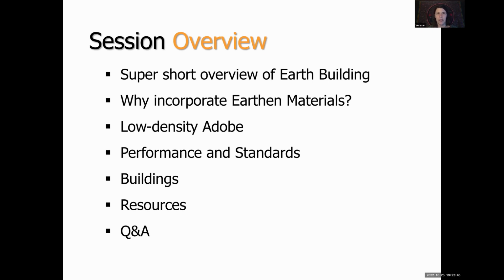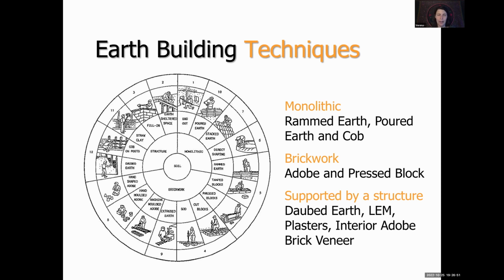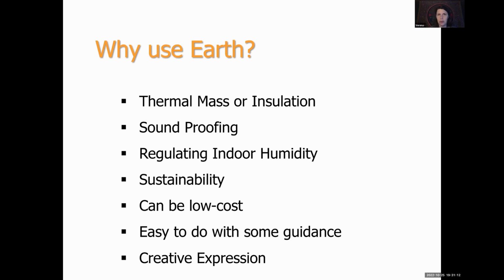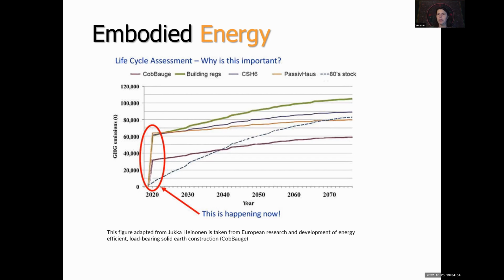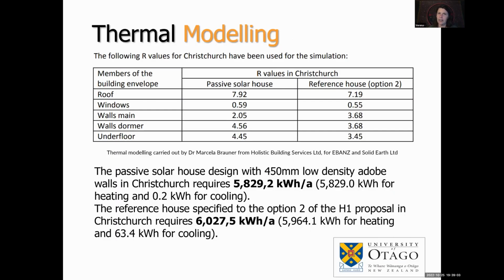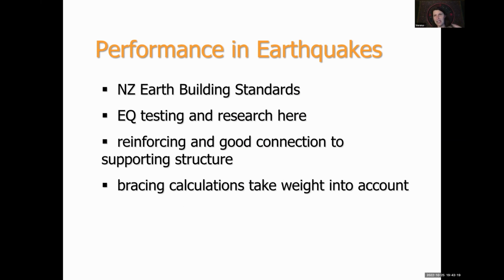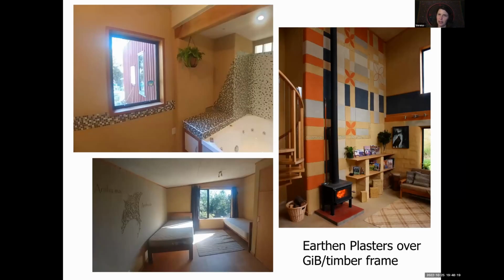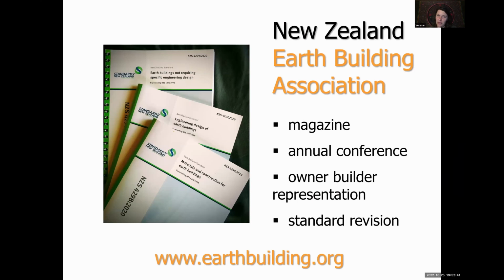Earth Building presentation with Verena Maeder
Verena was our guest speaker on the Women Revolutionising Housing Learning & Networking event sharing about earth building as a technique and her work as an earth builder.  We've divided the presentation into 2 parts--1 with her presentation, the other her answering questions.

Here is about Verena:

I am an earth building artisan with 28 years of experience and have been a driving force in natural building in NZ since 2002. To date I have carried out over 200 building projects, ranging from pizza ovens to the construction of entire mud brick homes, to earthen and lime plasters over drywall or strawbale, to the restoration of numerous historic cob buildings.

In 2006 I designed and we built our own passive solar eco-home. This is me showing off the 5m tall feature wall in the living room, that is an earthen plaster artwork inspired by Pacific weaving.

I am trained in Architecture as well as Building Biology and Ecology (BBE) in Switzerland, where I have done extensive research on earth building and have written a paper on the health aspects of earth as a building material. Working in construction instead of architectural design was a lifestyle choice for me.

From 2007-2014 I was the chairwoman of the Earth Building Association NZ. I am currently part of the committee in charge of the revision of the NZ Earth Building Standards. I feel very privileged to have received the 2017 Tradeswoman of the Year Award by the National Association of Women in Construction.

The focus of my work is on state-of-the art workmanship, the creation of healthy living spaces, artistic expression as well as the integration of natural materials in existing buildings or timber-framed buildings (hybrid construction).

I also really enjoy teaching and sharing my extensive experience with people. For the past 17 years, I have been sharing my knowledge of natural building with hundreds of people through workshops and community projects. I am now adding consultancy and web-based tuition to my offerings, because I am convinced that there is scope for more people to fast track turning their dreams into reality – by learning hands-on with my guidance on their own earth building projects.

Here are the links to Verena's website Solid Earth Adobe Buildings